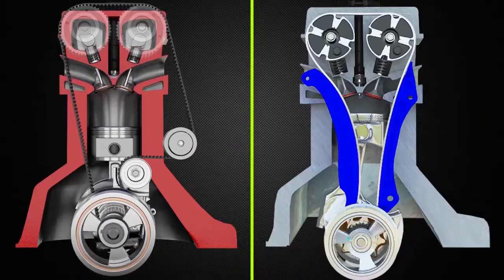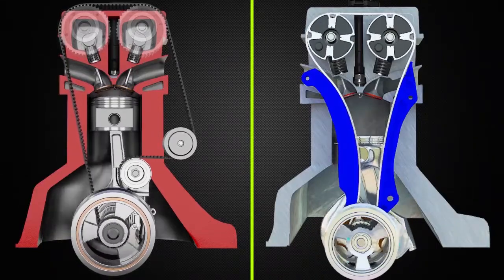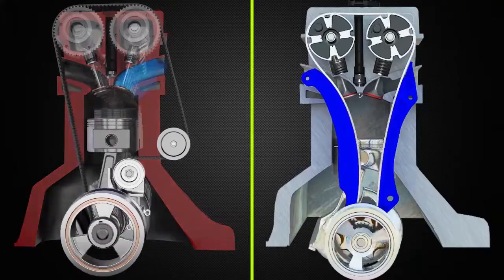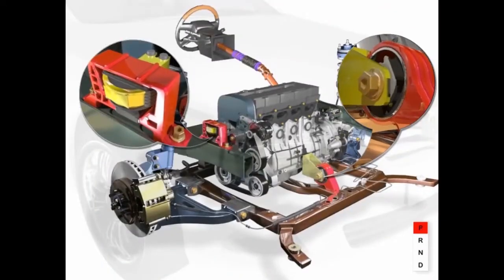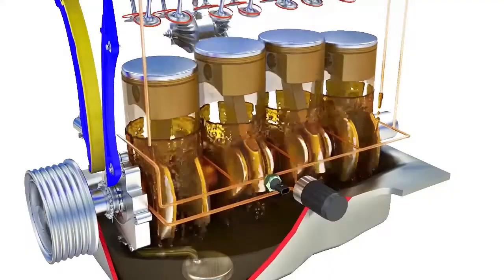An internal combustion engine